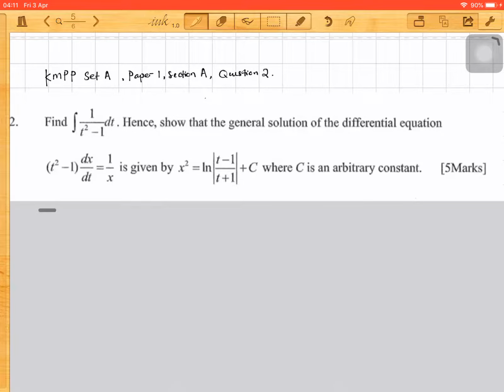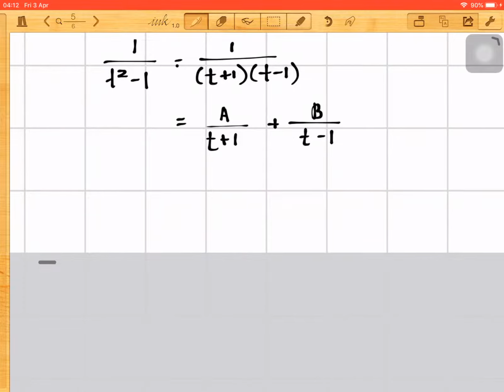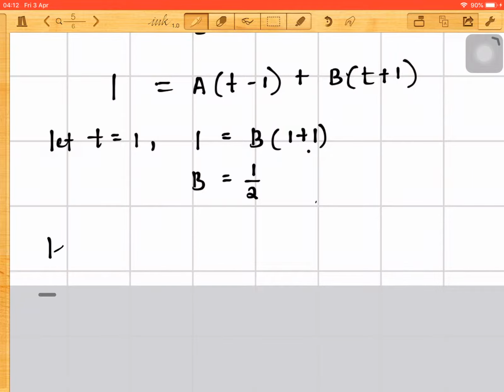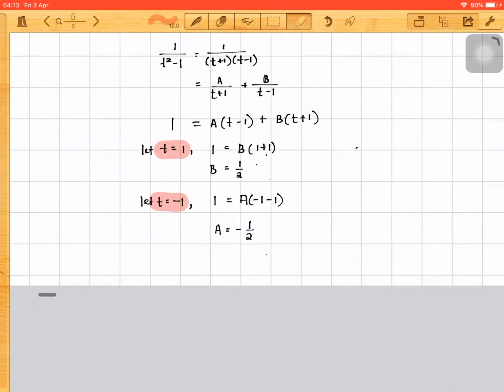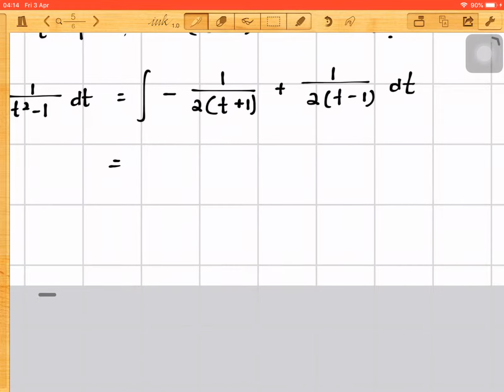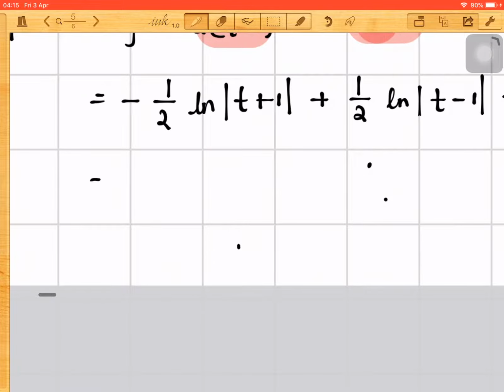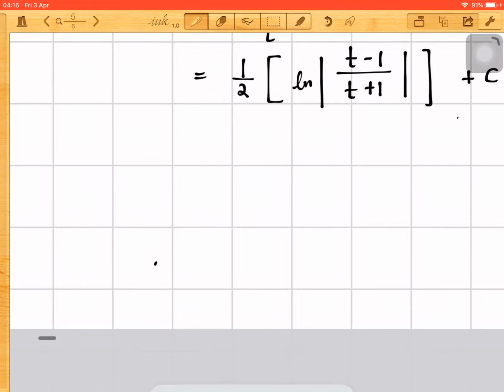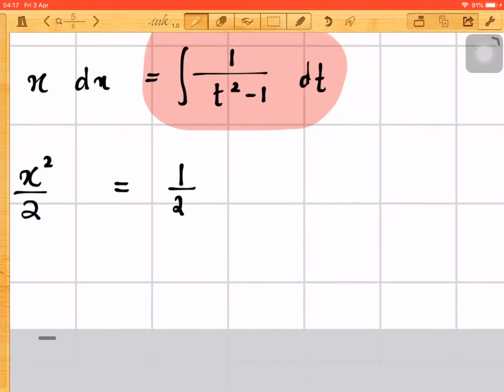Integration (simple partial fraction)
KMPP set A paper 1 section A question 2